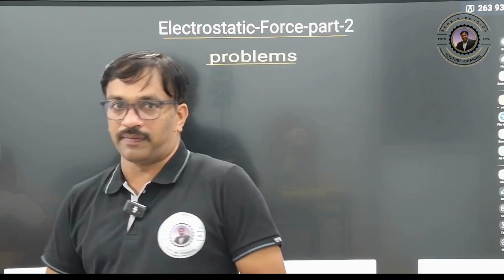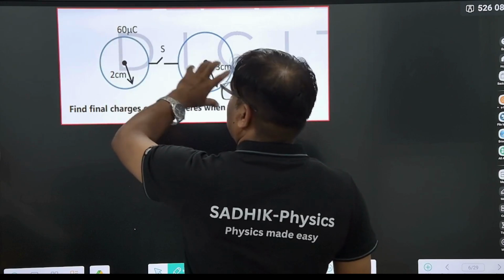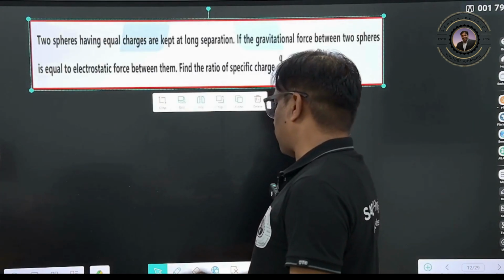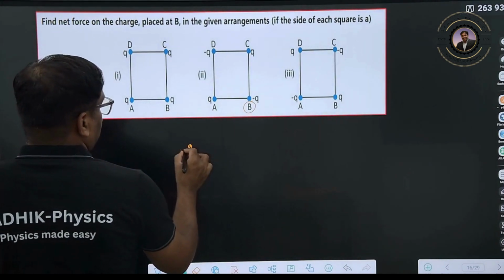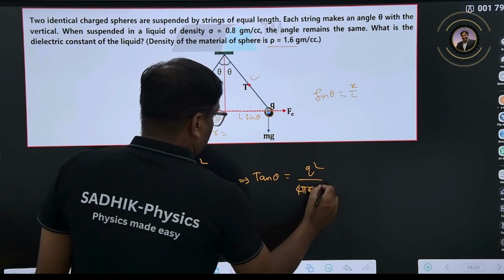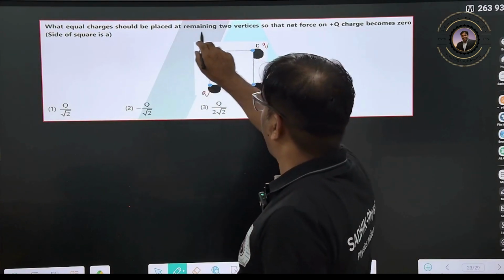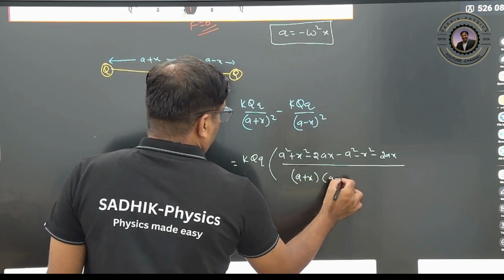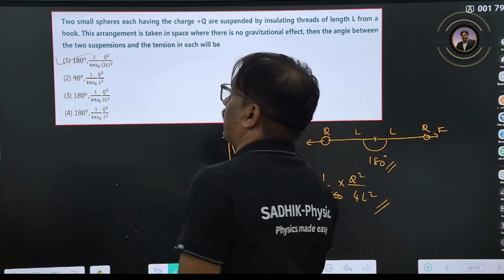COULOMB'S LAW-Part-2 - Concept + All Model Problem-NEET / IIT-JEE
COULOMB'S LAW-Part-2 - Concept + Problem-NEET / IIT-JEE ,this video helps the students to learn calculate the force between the charged bodies which helps in board exams and competitive exams like NEET , IIT-JEE and Advance

Links;//